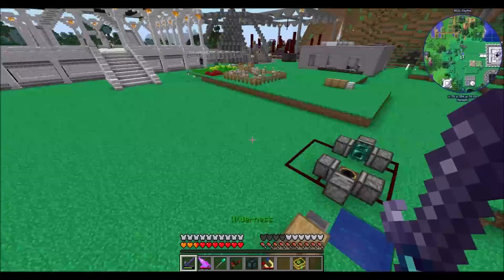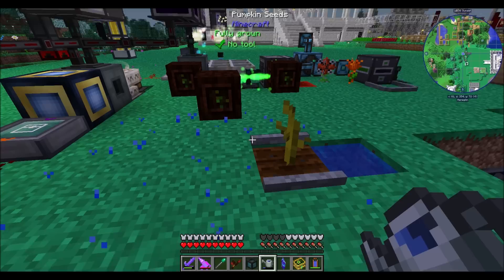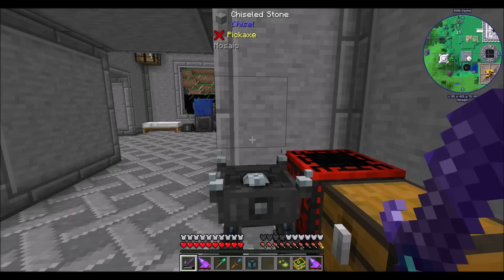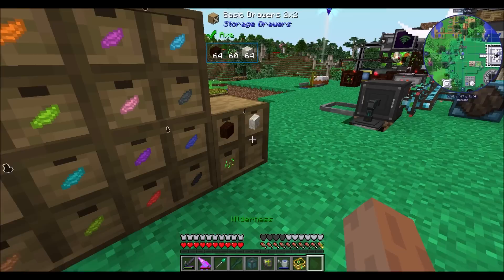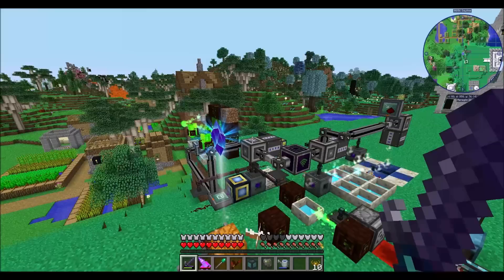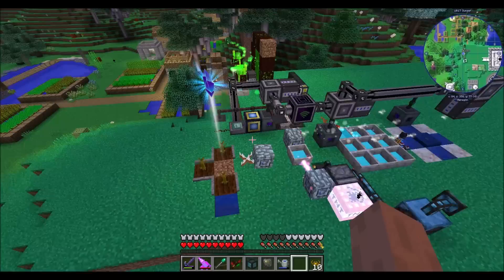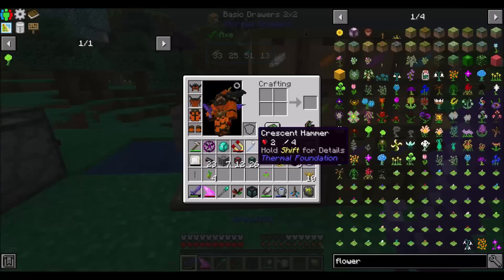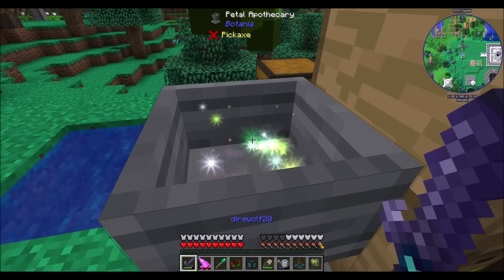FTB Revelations Ep99 Star Powered Cake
Using starlight to make cake. Don't overthink it.